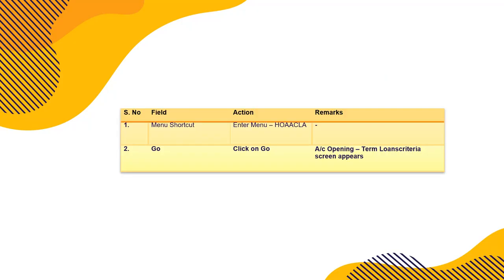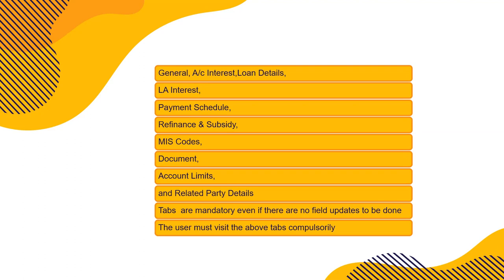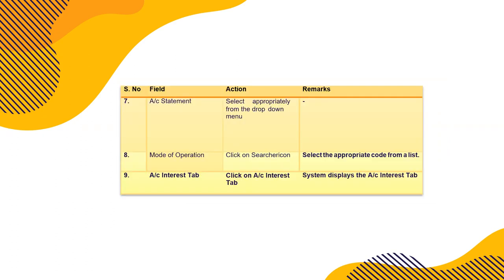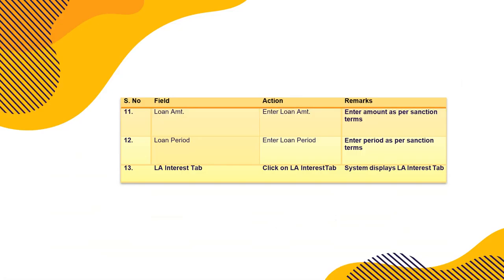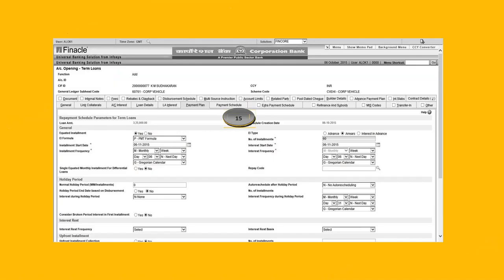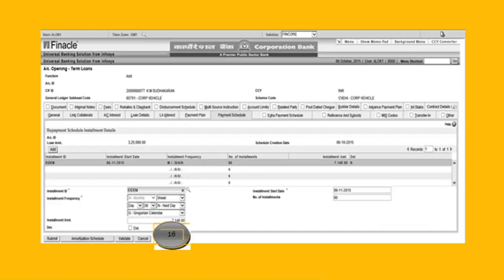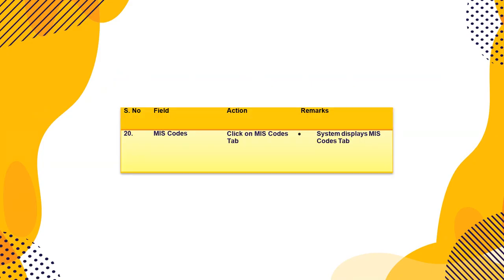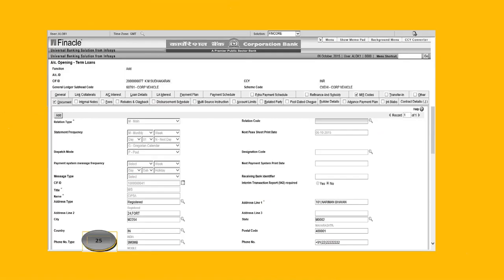FINACLE HOAACLA OPENING OF LOAN ACCOUNT IN FINACLE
HI

My complete package for BANKING topics including FINACLE

The website covers all live videos on FINACLE , deposits , loans , account opening , closure , Sales and selling techniques , investment , online banking , operations in Finacle and branch . The PLATINUM MODULE is the best to choose .

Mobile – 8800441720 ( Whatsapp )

banktekskilss@gmail .com

for anr any enquiry and suggestion